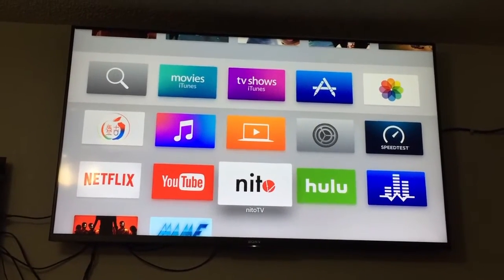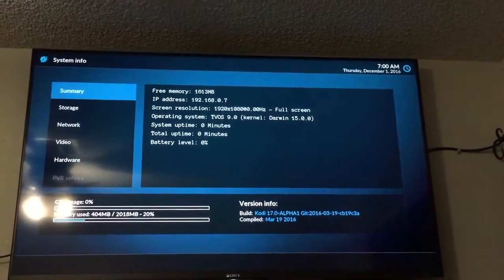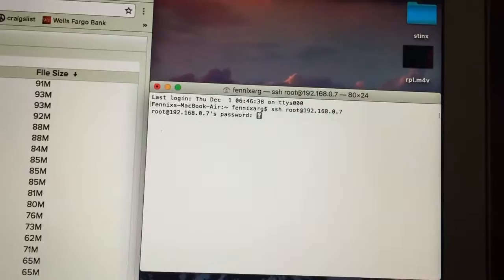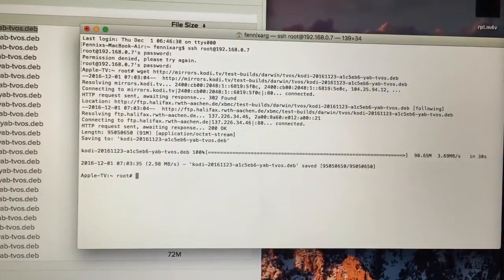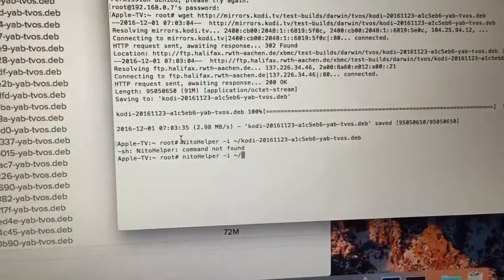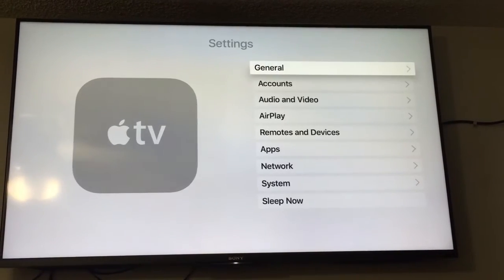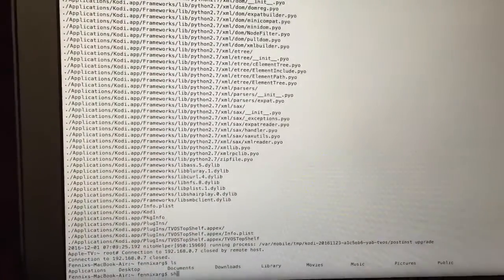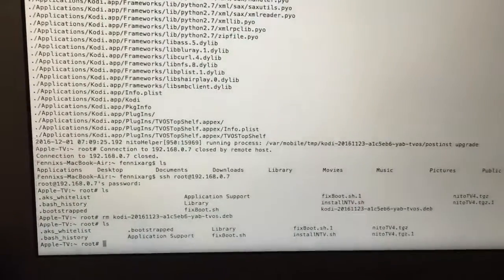How to update kodi on a jailbroken apple tv 4 (nitoTV) updated 12-23-16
1. SSH INTO APPLE TV 4

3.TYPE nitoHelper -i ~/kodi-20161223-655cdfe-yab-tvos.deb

4. RESTART THE APPLE TV 4

5. SSH INTO THE APPLE TV 4 AGAIN

6. TYPE ls

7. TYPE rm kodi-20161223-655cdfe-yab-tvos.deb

8. TYPE ls to double check that you deleted the downloaded file after everything went fine